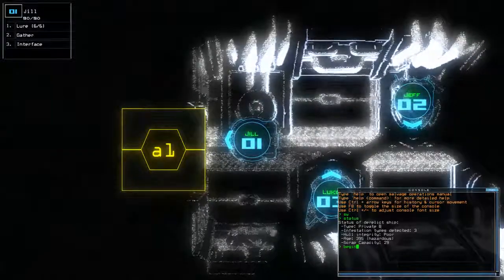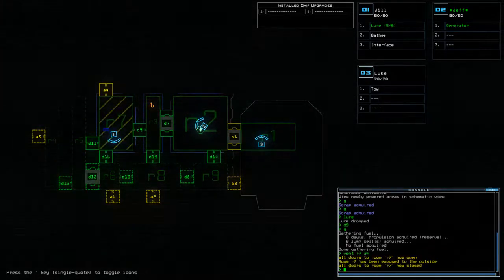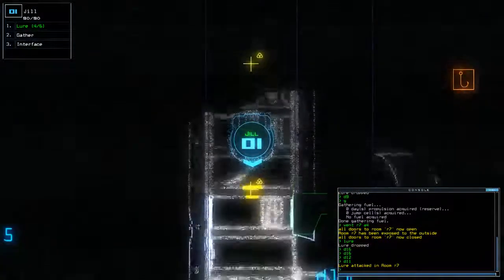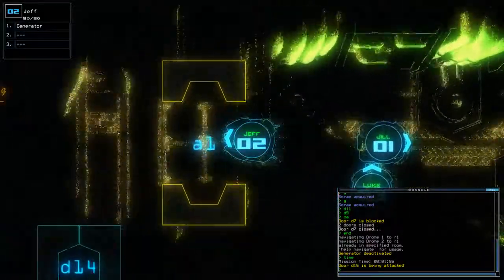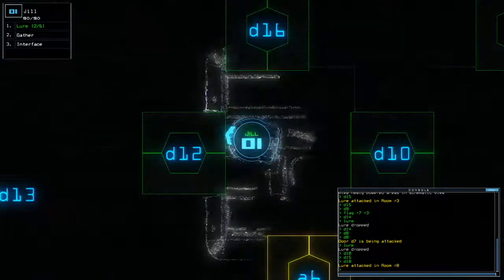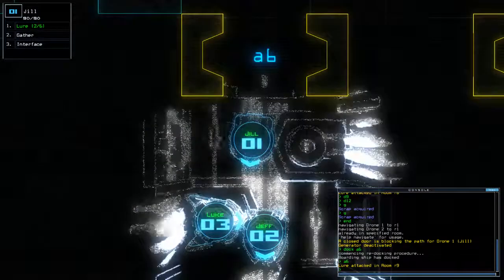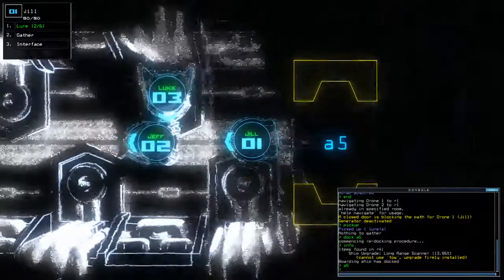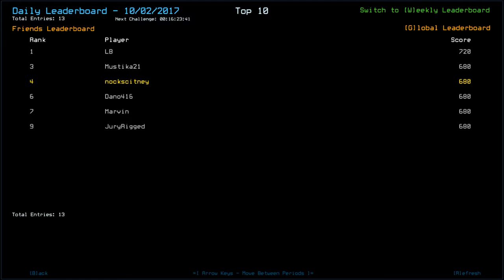[Duskers] Daily Challenge (2nd October 2017)